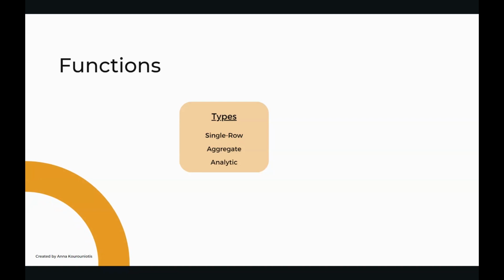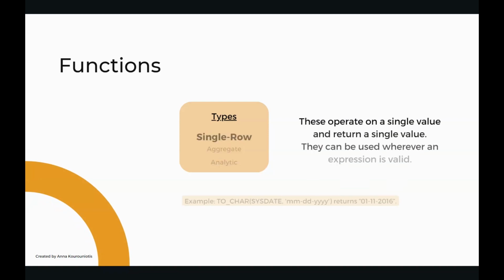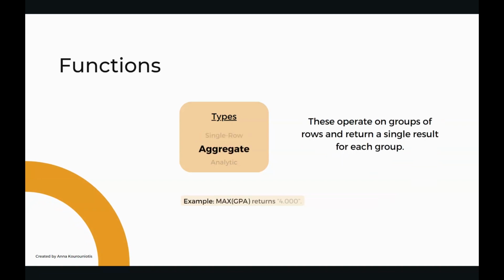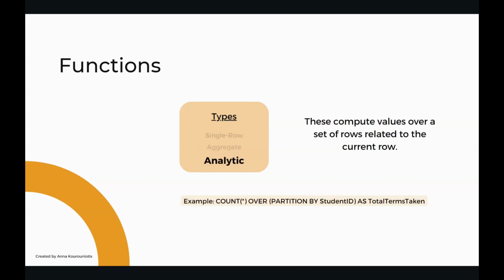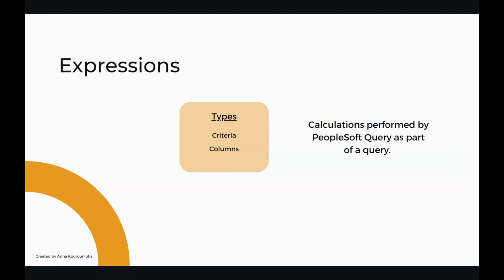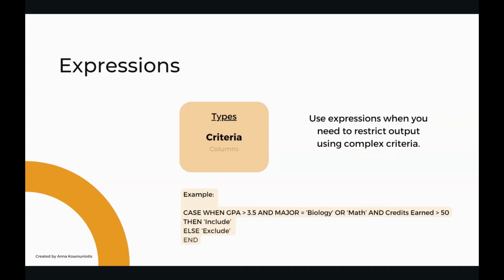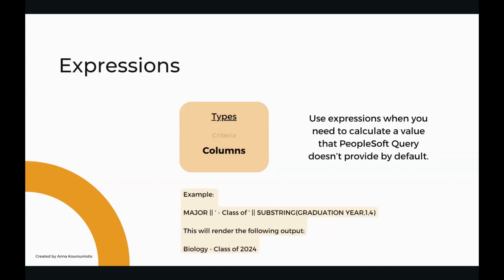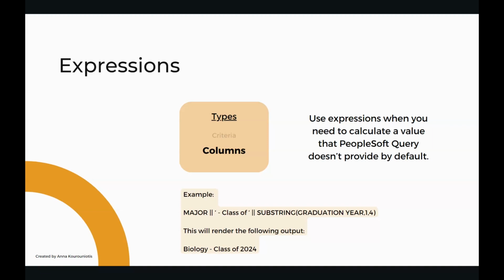Intro to Functions and Expressions default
Curious about what these things called Functions and Expressions are in PeopleSoft Query Manager? Check out this high-level introduction.